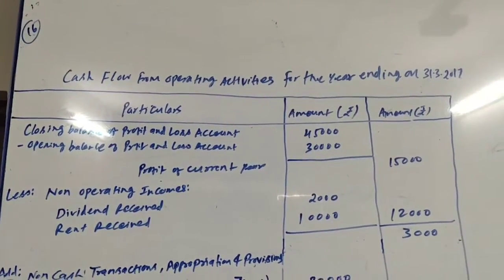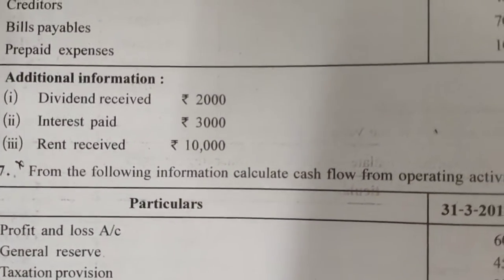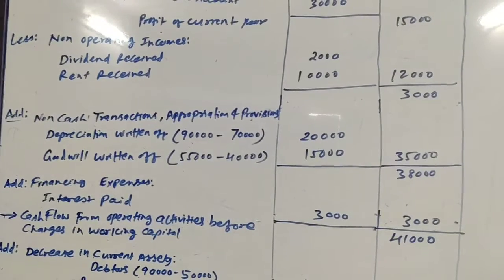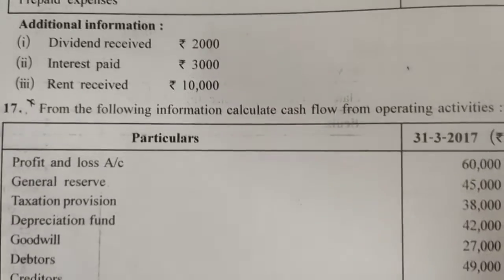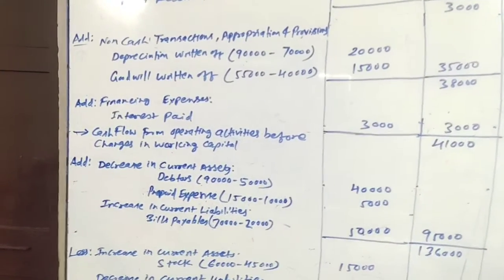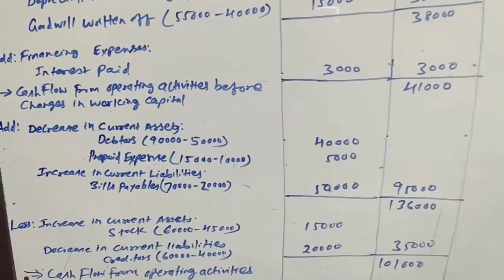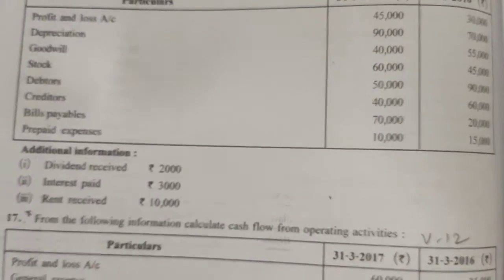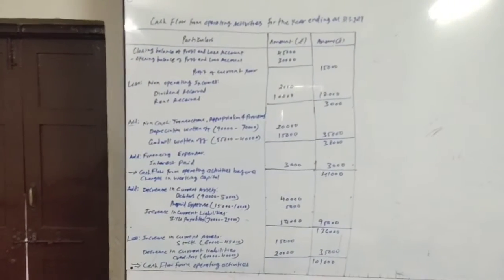12th Account Part2CashFlow(6#11/18) Vipin Jain Sir@Nelson's Higher Secondary School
sumNo. 16